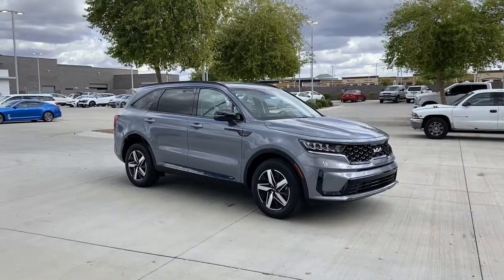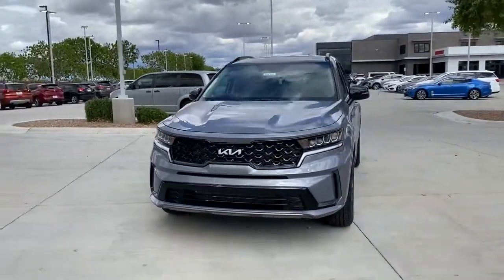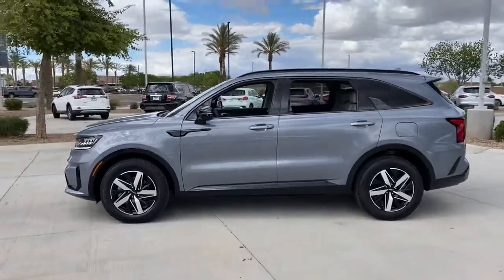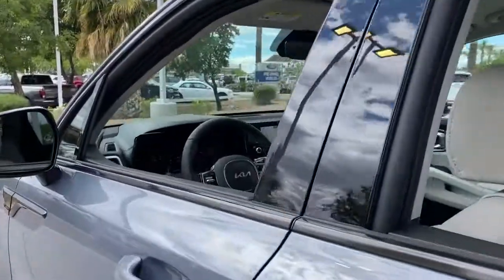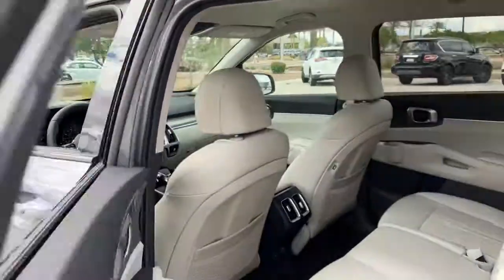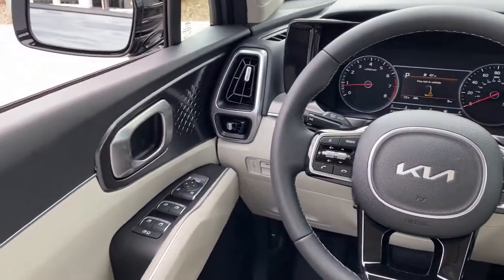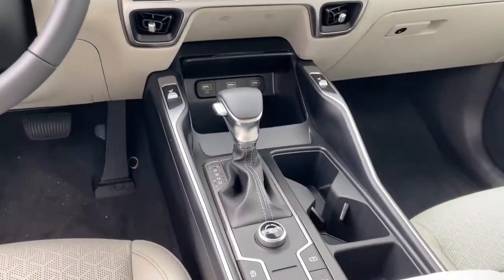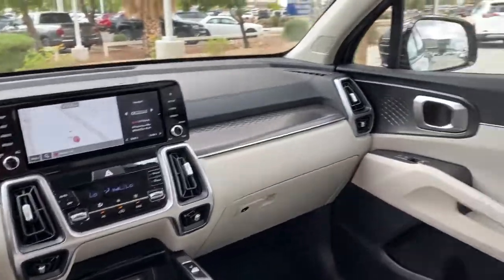2022 Kia Sorento Gilbert, Chandler, Mesa, Queen Creek, San Tan, AZ 221708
EVERLASTING_SILVER New 2022 Kia Sorento available in Gilbert, Arizona at Horne Kia. Servicing the Chandler, Mesa, Queen Creek, San Tan, AZ area.

Horne Kia
1465 E Motorplex Loop